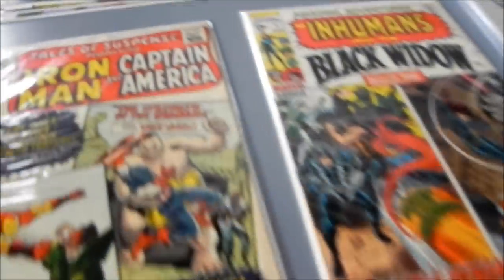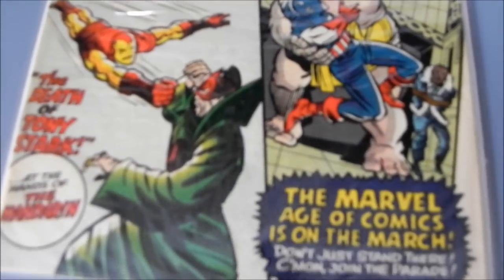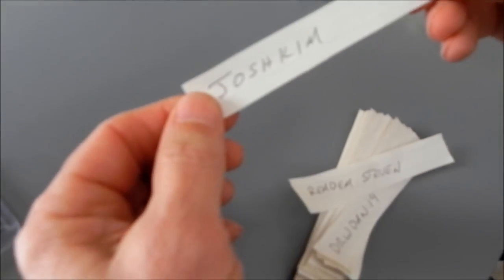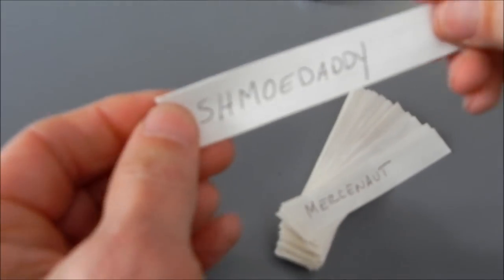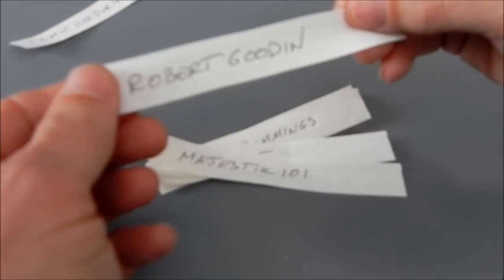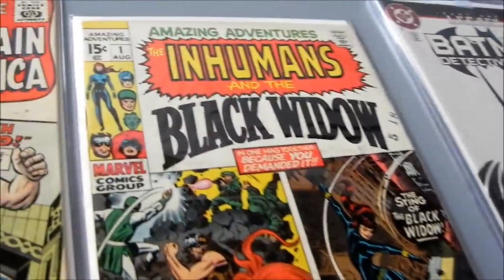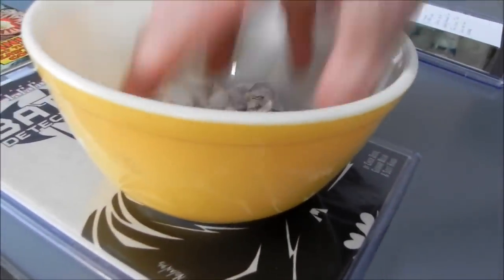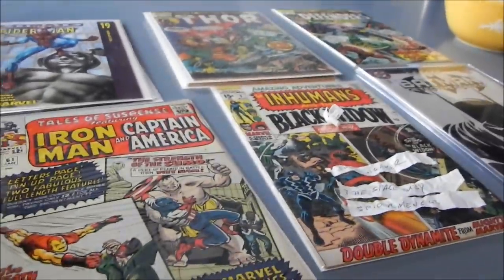DRUM ROLL PLEASE.......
Sorry about the racket in the background